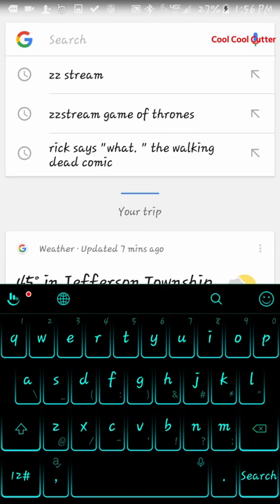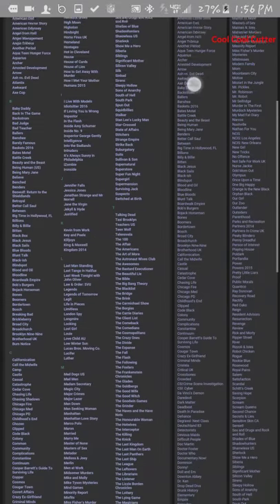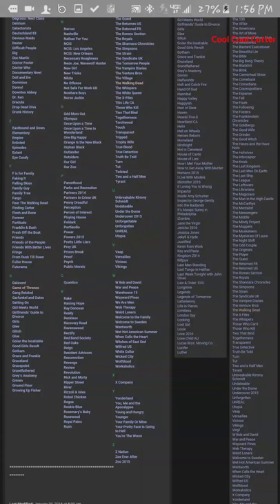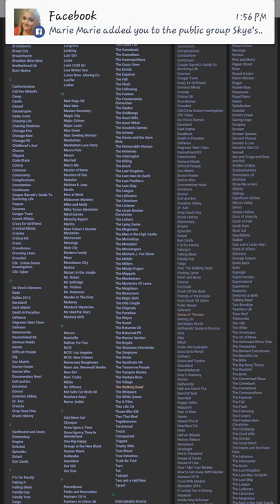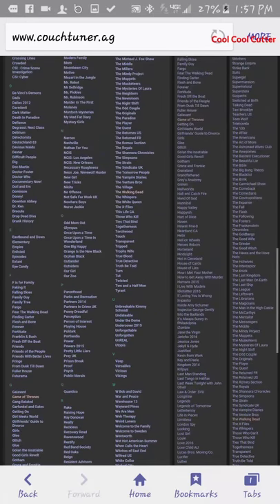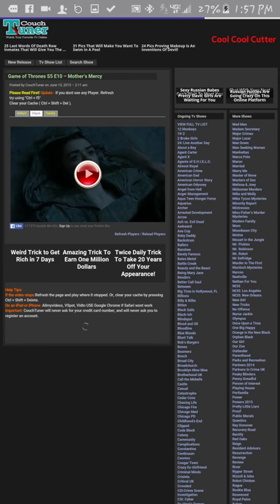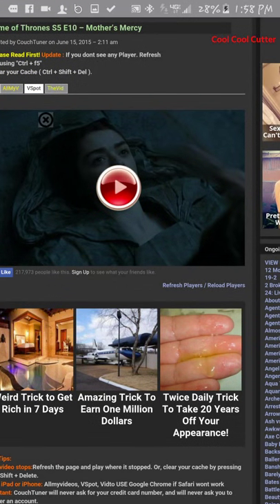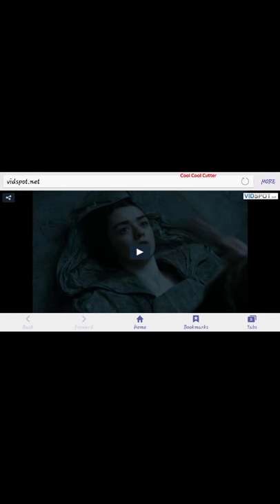How to watch any Tv Show using your mobile phone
How to watch any Tv show using your Android or I phone for free